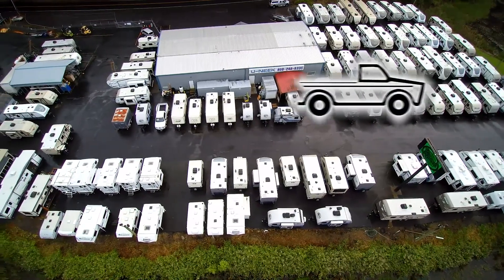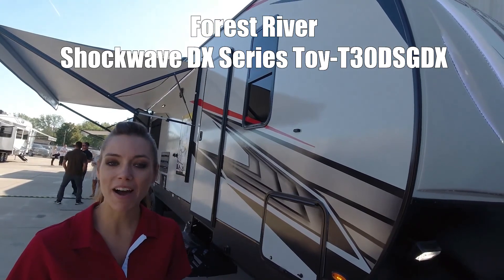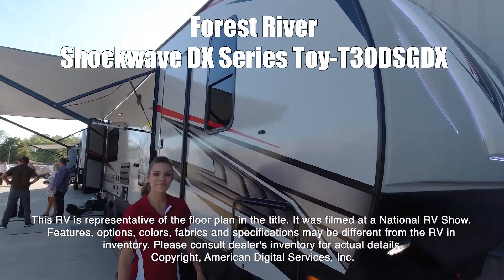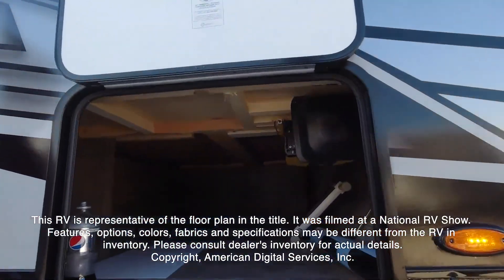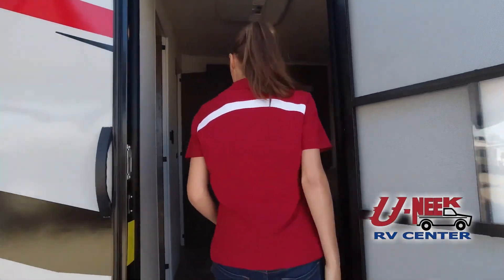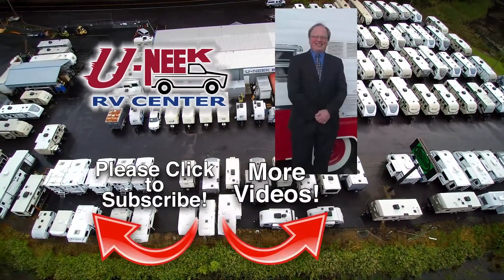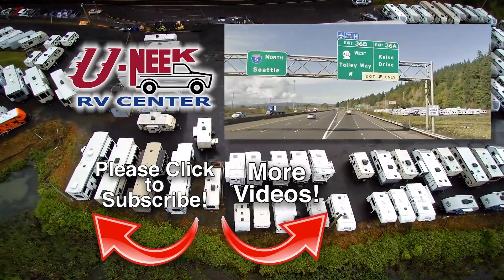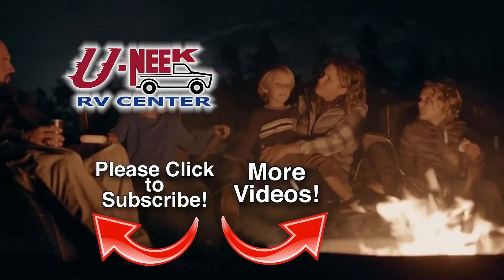Forest River-Shockwave DX Series Toy-30DSGDX - by Uneek RV of Kelso, WA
Forest River Stealth toy hauler SA2918G highlights:
Electric Bed with Flip Sofa
Double Slides
18' 3" Cargo Space
Dual Entry Bath
Double Door Refrigerator
22" Chef's Oven

Camp in comfort in this toy hauler fifth wheel that features a large slide in the main living area for added interior space. You'll find a second slide out in the front master bedroom and the  king bed  will feel just like home. This model includes a  dual entry bath  so you can use the restroom at night from inside the bedroom and your guests can use the hallway entrance. Prepare breakfast on the three burner cooktop and you'll find plenty of counter space to cut up some fresh fruit. The kids can eat on the flip sofa that includes a table and you and your spouse can enjoy your coffee on the  two lounge chairs  with a table. This unit also includes an  electric bed  with a second flip sofa underneath so the kids can invite their cousins for whole-family fun!

Forest River has constructed the Stealth to be a unit that is ready for anything. With its  "off-road approved"  chassis and conveniently-added  fuel station , the Stealth will ensure that every weekend getaway will be a memorable one. Each evening as you're camping out by the fire, you will appreciate the  electric awning  with LED lights for its ability to provide the perfect atmosphere as you visit together outside, and when the cool evening air becomes too much for you to handle, you can confidently head indoors to find warmth coming from the  30,000 BTU furnace .

When you ask a U-Neek Recreation Vehicle customer why they bought from us, the answer will be because of our customer service. U-Neek RV has been building customer relationships on TRUST, INTEGRITY, and VALUE since 1978! We are the Recreation Vehicle dealer you're looking for!

Uneek RV Center We provide superior customer service and has an entire team that consists of professional sales members, finance experts, service technicians, and knowledgeable parts and accessories staff to support you. We pride ourselves on having well-trained experts that strive for customer satisfaction.

UNeek RV
2625 Old Pacific Hwy.